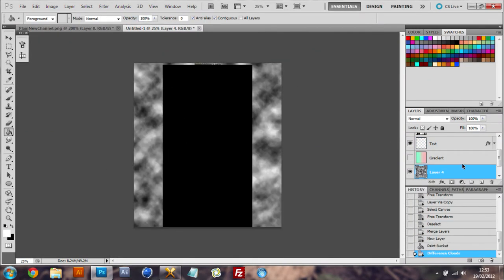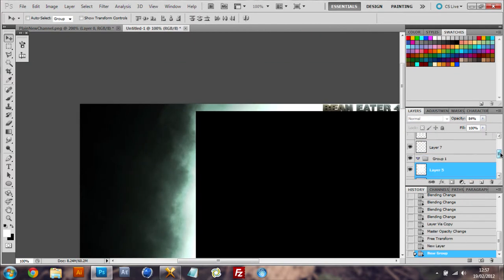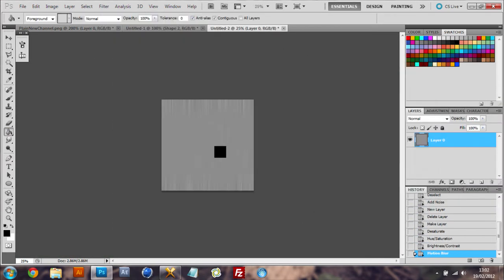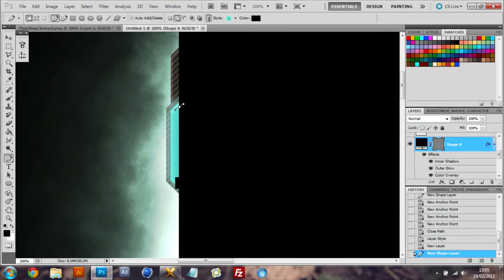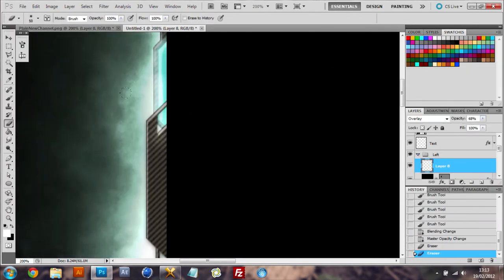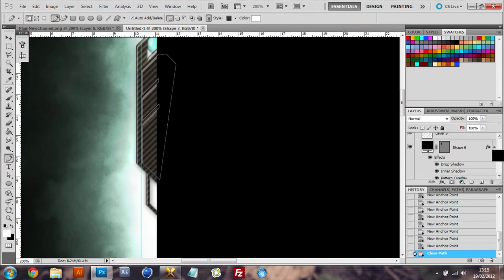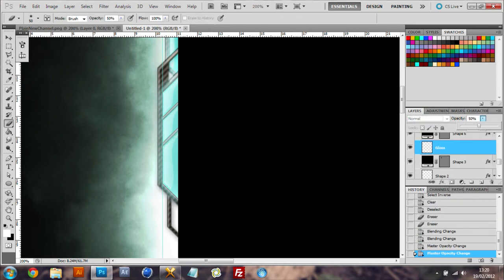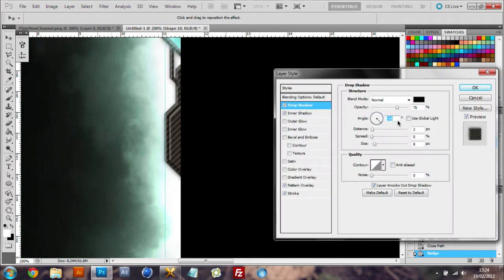Speed Art | 39 | Bean Eater 4 Life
It's GLaDOS singing! Anyway, another YouTube layout for the person the last intro was for (in case you hadn't been enlightened) trying to go more for the 'interface' style. I think it worked, but it certainly holds resemblance to the other's I've made. Anyway: